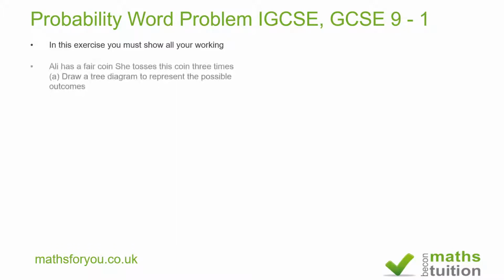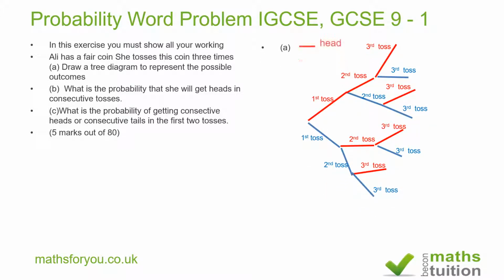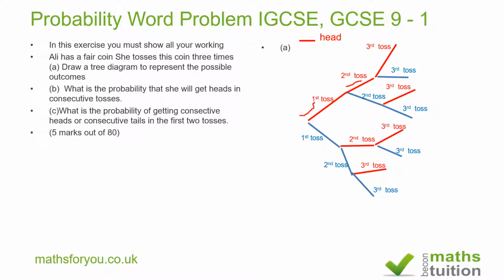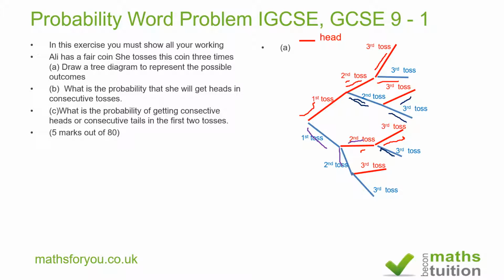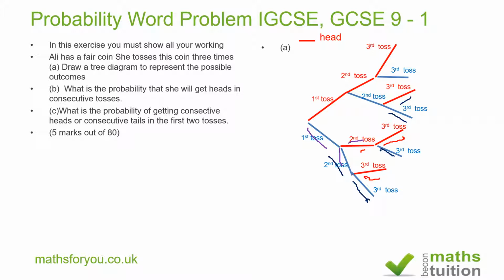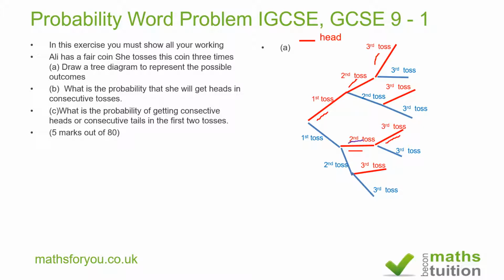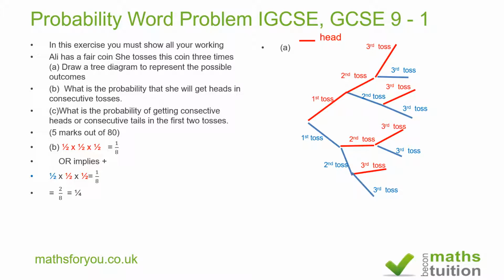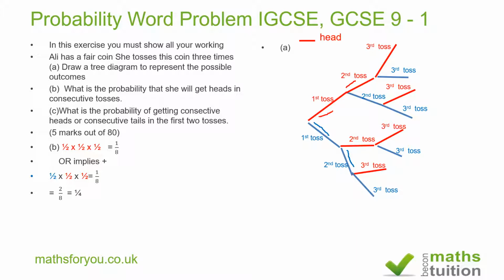Probability word problem IGCSE, GCSE 9 - 1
In this exercise you must show all your working
Ali has a fair coin She tosses this coin three times (a) Draw a tree diagram to represent the possible outcomes
(b)  What is the probability that she will get heads in consecutive tosses?
(c)What is the probability of getting consecutive  heads or consecutive tails in the first two tosses?
(5 marks out of 80)